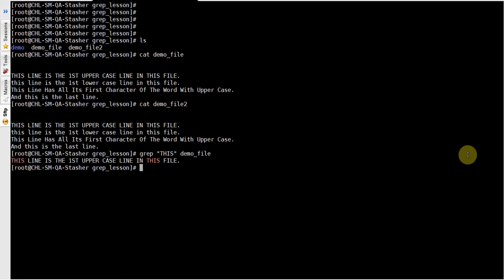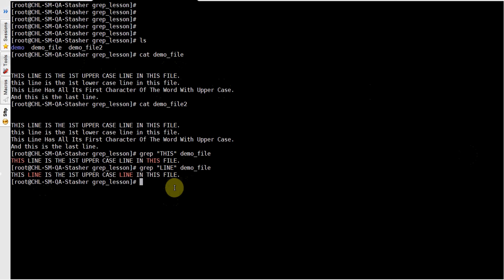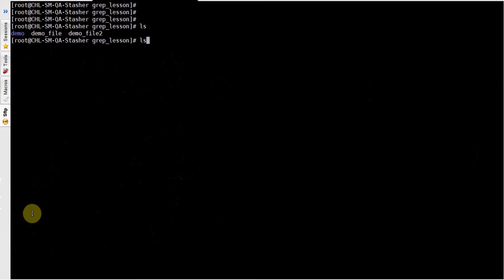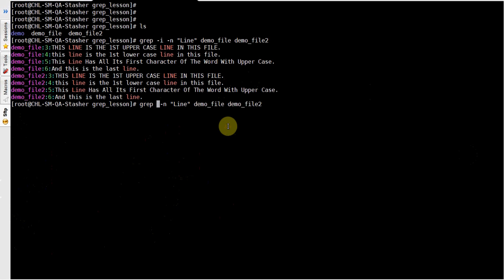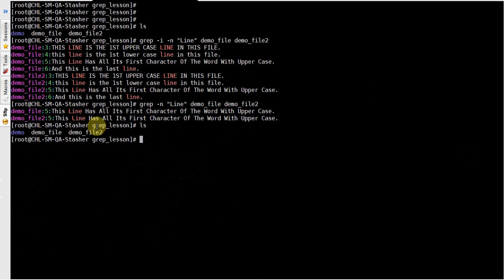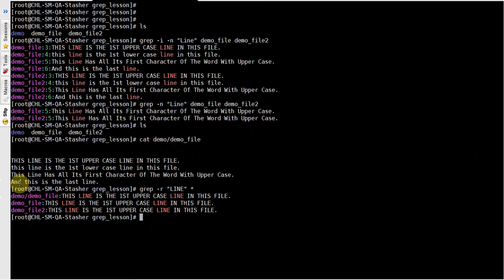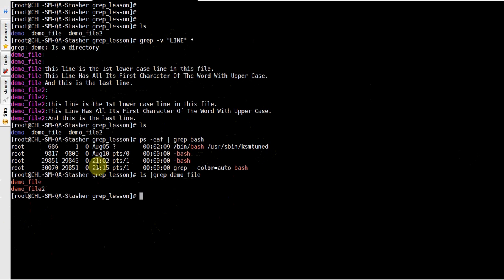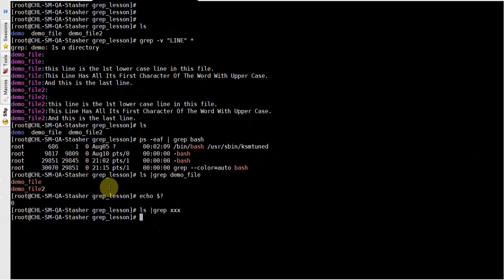Unix (Linux) Interview Questions and Answers Part 6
grep is a command-line utility for searching plain-text data sets for lines matching a regular expression

Unix Based Interview Questions. Do not forget, sharing is caring.

Suggestions/feedbacks are welcome !